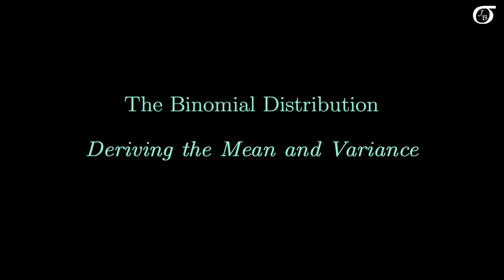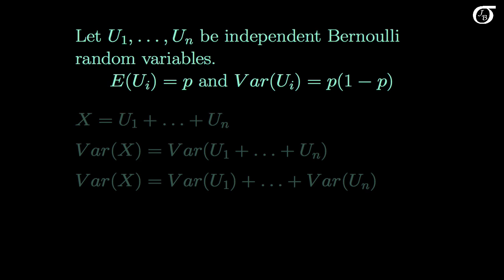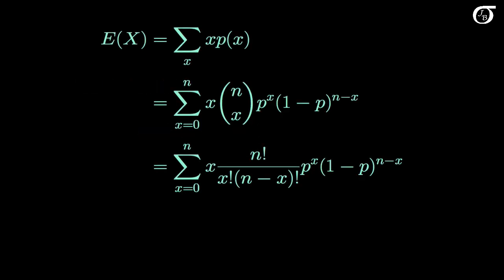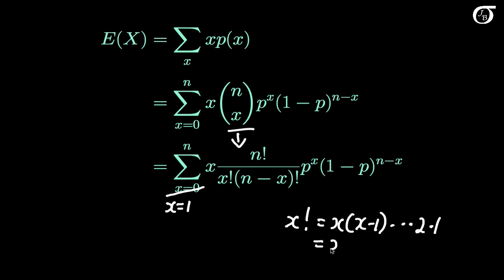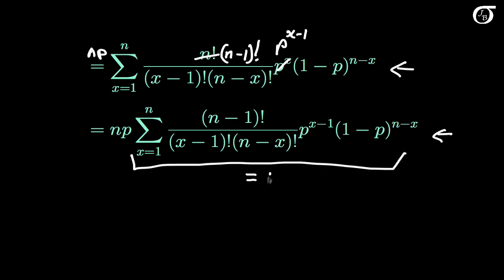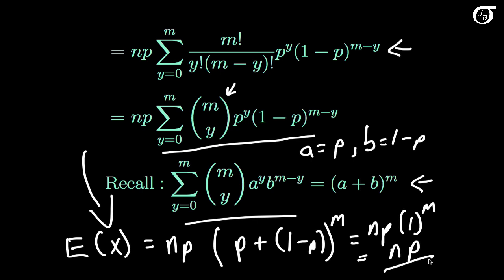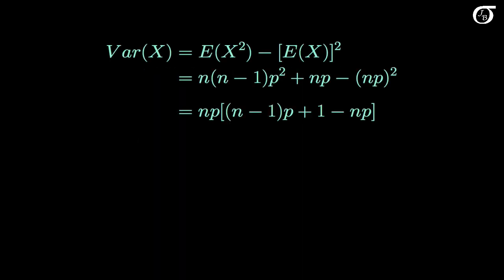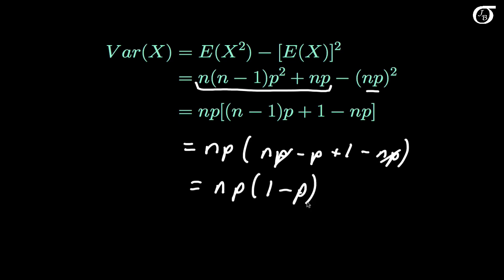The Binomial Distribution: Mathematically Deriving the Mean and Variance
I derive the mean and variance of the binomial distribution.  I do this in two ways.  First, I assume that we know the mean and variance of the Bernoulli distribution, and that a binomial random variable is the sum of n independent Bernoulli random variables.  I then take the more difficult approach, where we do not lie on this relationship and derive the mean and variance from scratch.